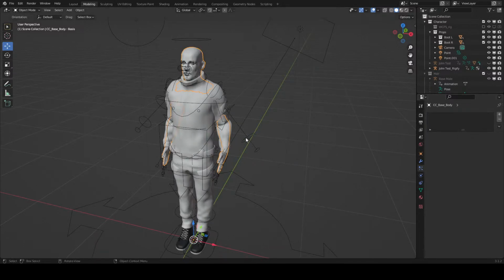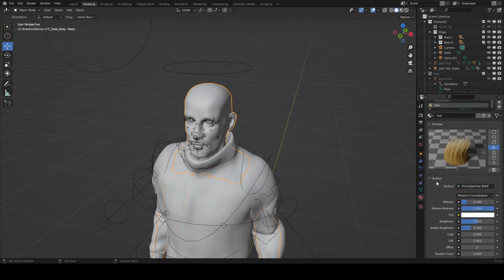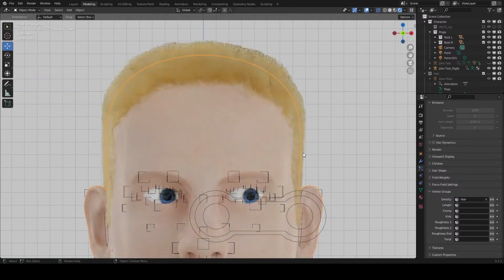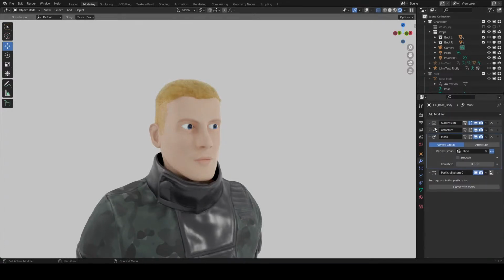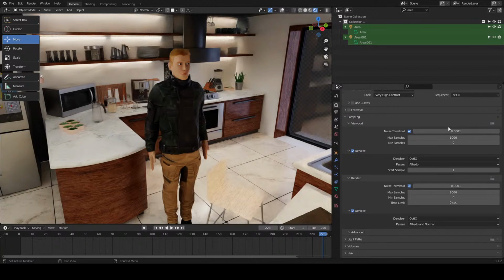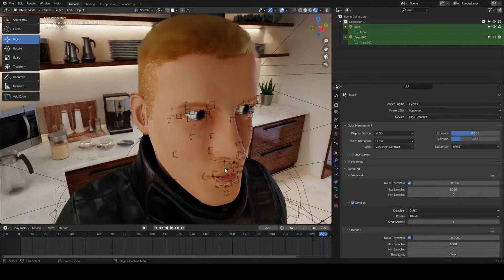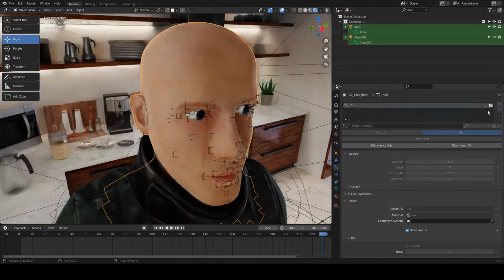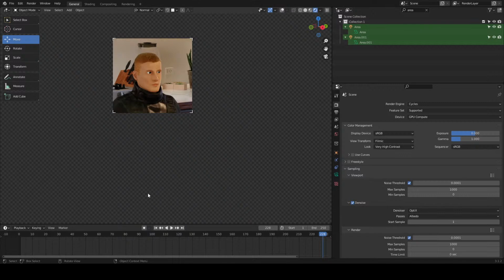Character hair (continued...)